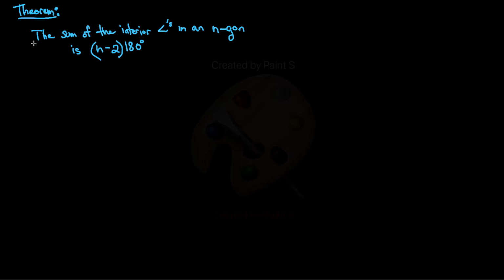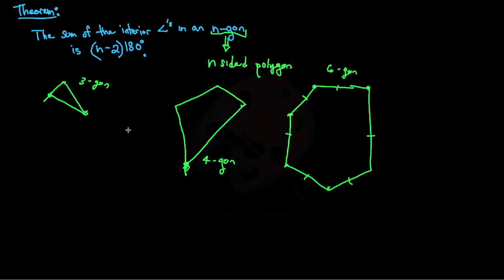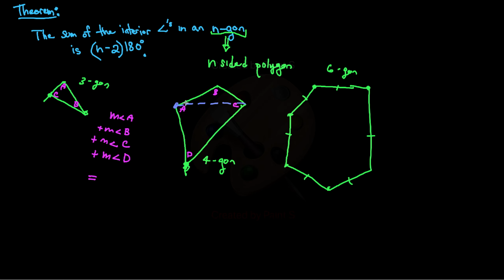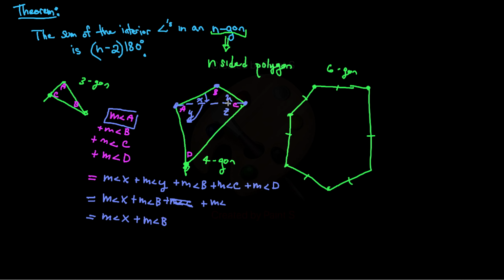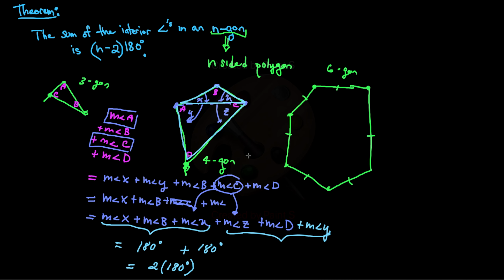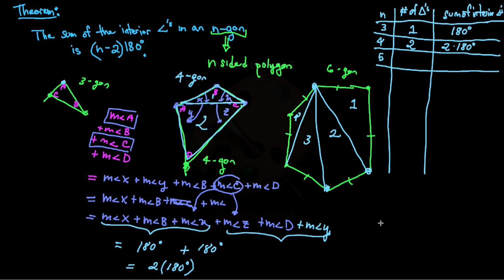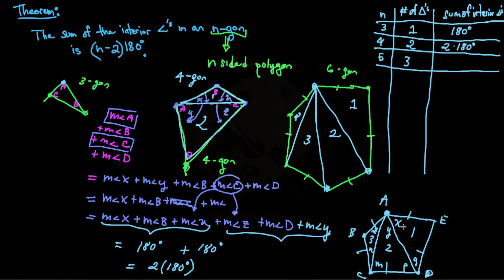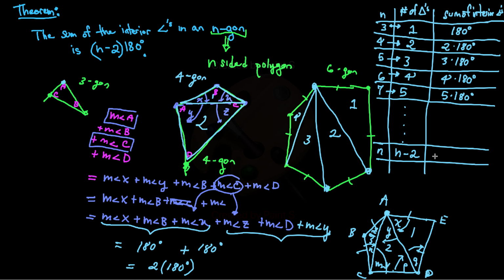The Sum of The Interior Angles of an N-gon Theorem Proof